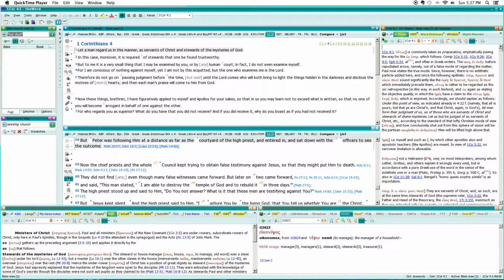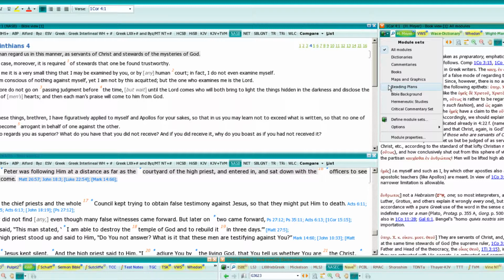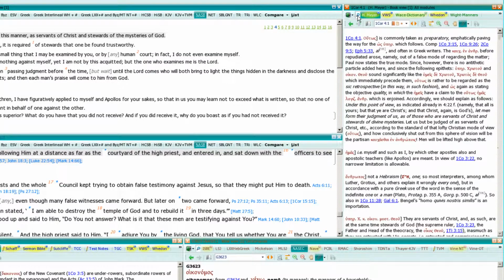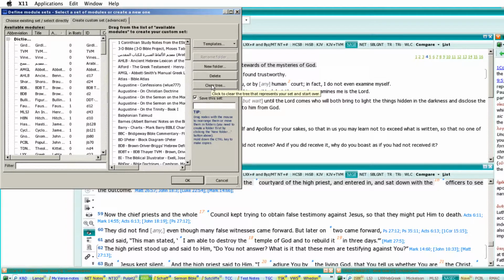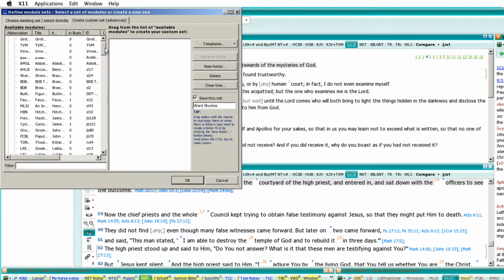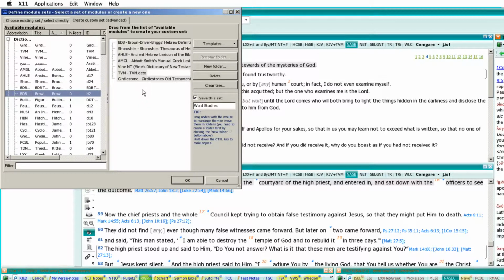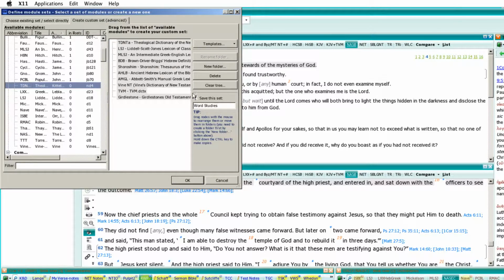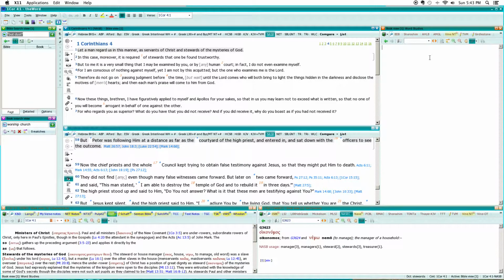The Word Tutorial - Custom Sets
This video will walk you through the steps to create custom module sets for the Word Bible Software. Custom sets are useful because they give you the ability to organize your books by "type." For example, all books dealing with word studies, or Bible backgrounds, or Hermeneutics.

You can create any type of set you wish and label them to better organize.